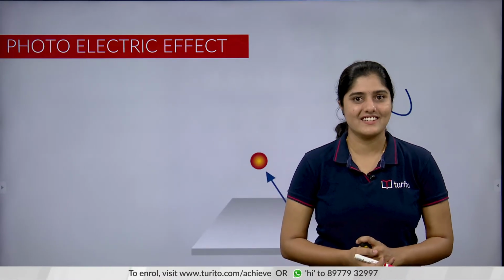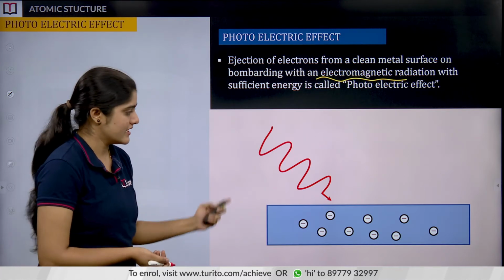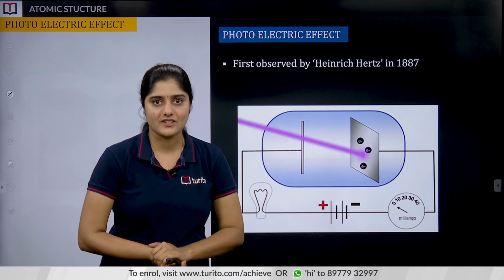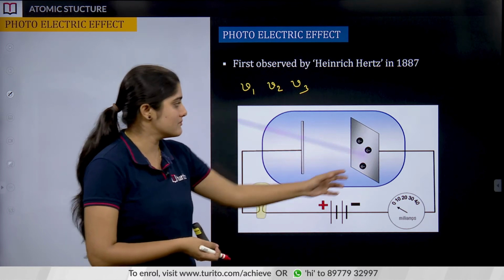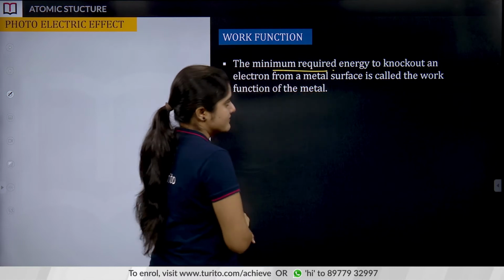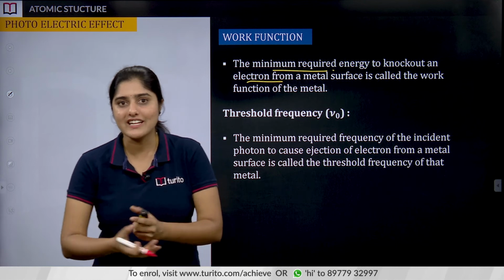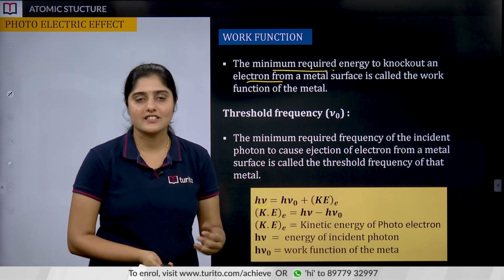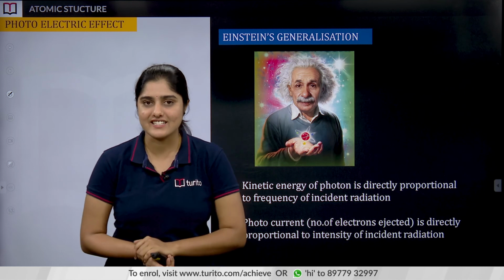Class 11- Chemistry Photo Electric Effect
Make your JEE and NEET journey simpler! Master concepts with our experts, learn tricks to solve questions and move closer to success.